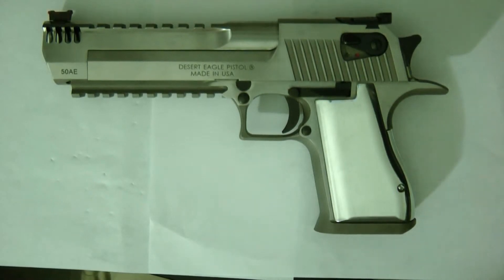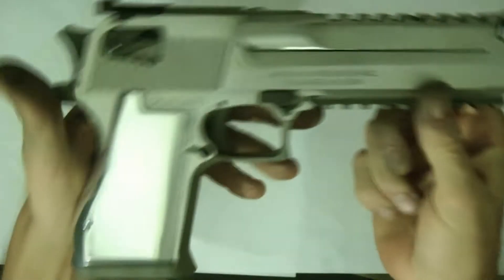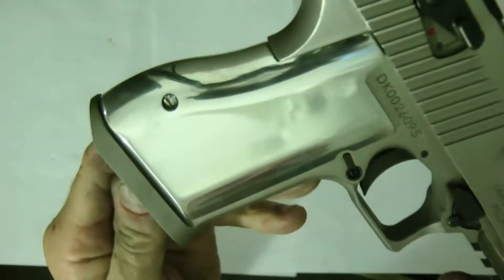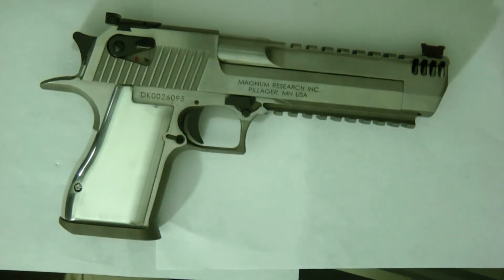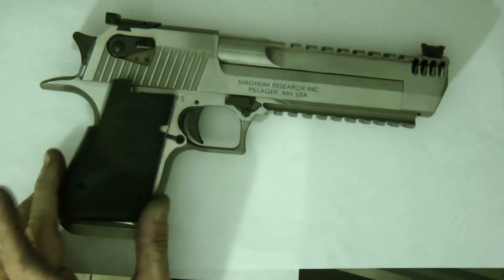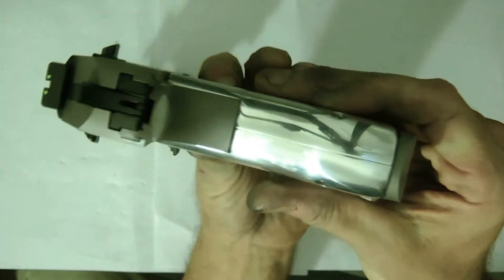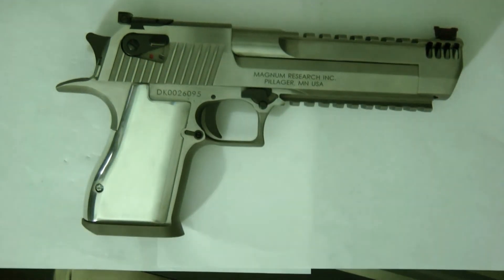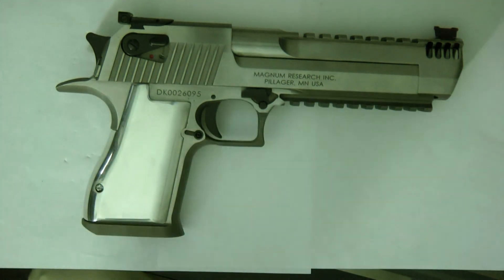Desert Eagle Aluminum GRIPS What YA THINK!